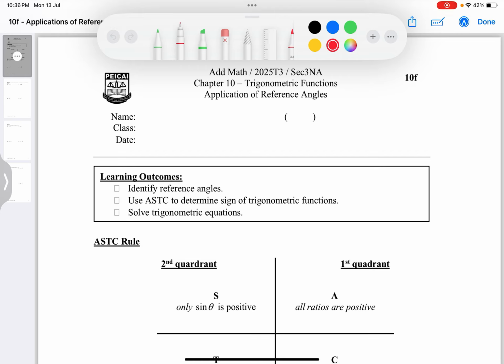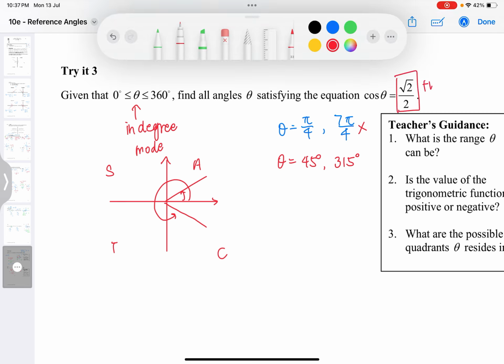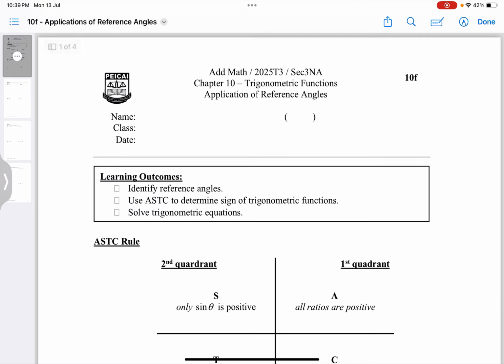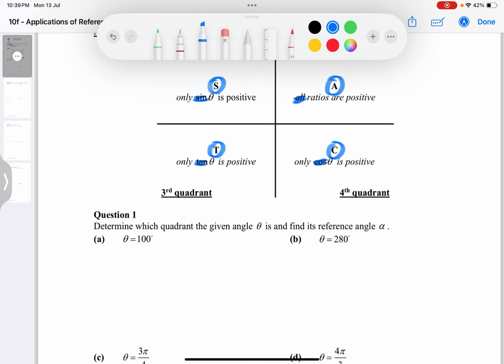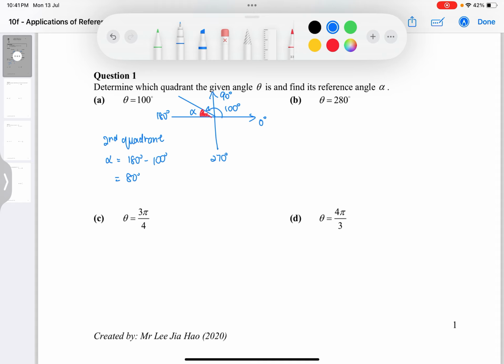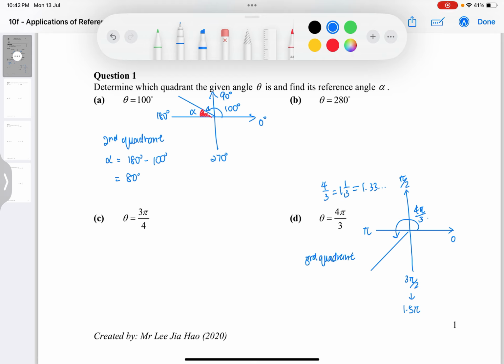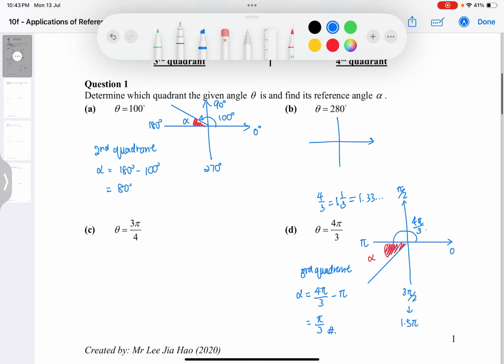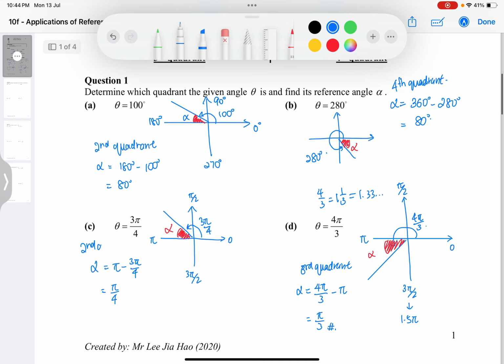10f Application of Reference Angle Q1